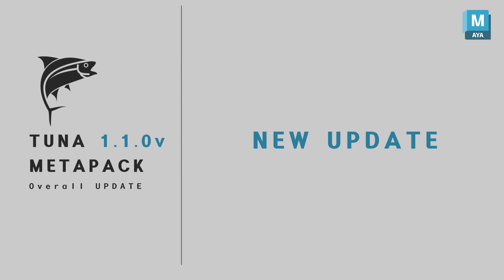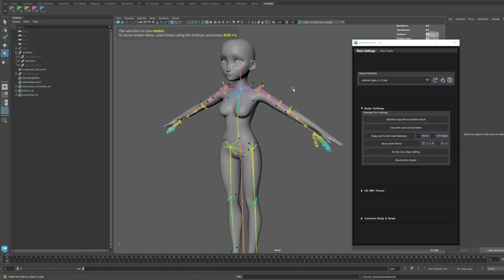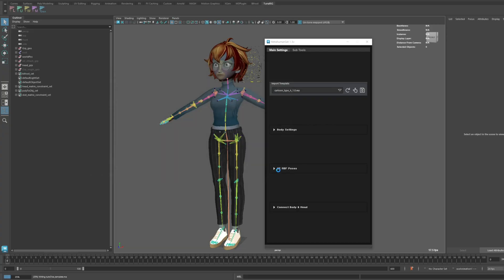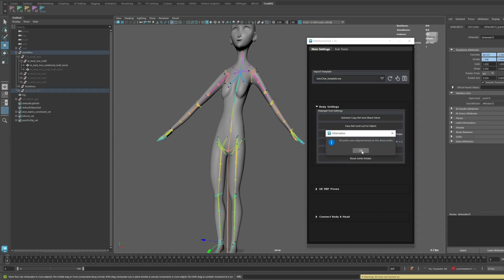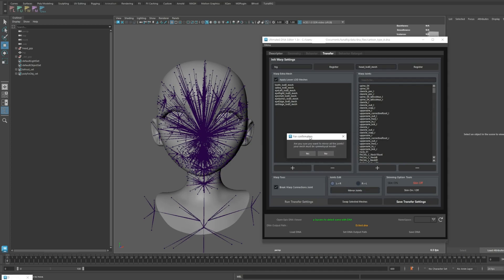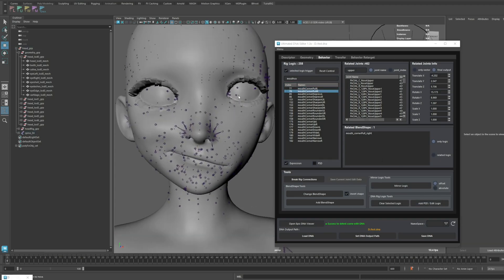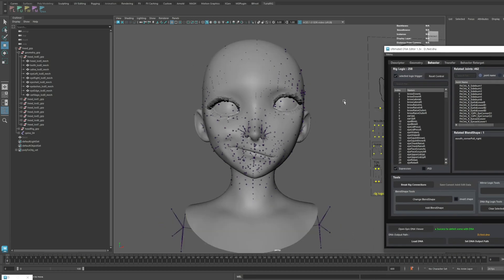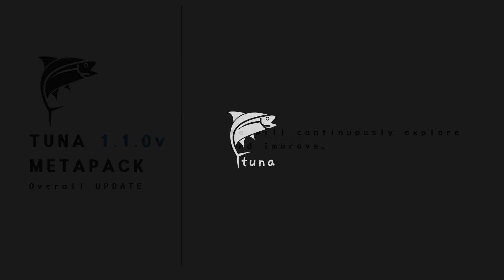TunaMetaPack - UPDATE 1.1V NOTE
We have updated several features in this 1.1 version, and we plan to continue providing updates in the future. Thank you for your continued support!

Here is the installation path & template files info

TunaMetaPack : C:/Program Files/TunaRig/tunaTools_tunaMetaPack
Auto update : C:/Program Files/TunaRig/tunaTools_tunaMetaPack/tunaMetaPack update.exe
(The auto update feature will be available when the next update is released.)

meshWarp template : /Documents/maya/meshWarp_template
metahumanSet template : /Documents/maya/metahumanSet_template
unreal asset & DNA files : /Documents/tunaRig

MeshWarp Updated
00:01 - update 1.1v Intro
00:13 - cartoon head template
00:21 - tips for maya2024 color settings
00:58 - path & workspace resolve
01:48 - cartoon body template

MetahumanSet Updated
02:06 - cartoon body rig template
02:28 - tips for quick start to rig using cartoon template
02:56 - ref object list window check items update
04:11 - upVector arrow markers in template
04:36 - save your own rig to the template
05:30 - tips for cleanup your template
07:08 - testing custom template

Ultimated DNA Editor Updated
08:41 - cartoon DNA template
09:42 - mirror joints features in tranfer tab
11:32 - mirror logics (joints only) upgraded (highlight feature)
13:12 - clear selected logics feature
14:20 - tips for reset your blendShape

16:09 - tips for fixing character popping and exploding in Unreal
18:04 - our goal